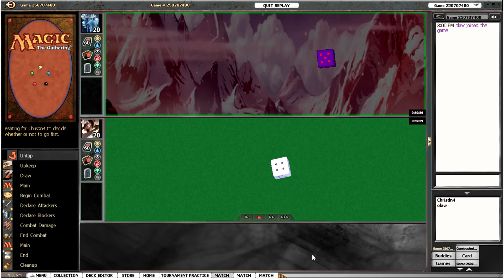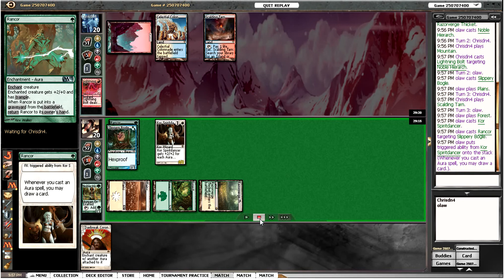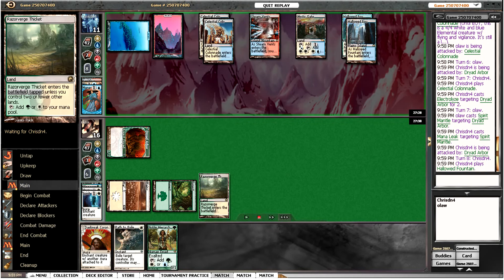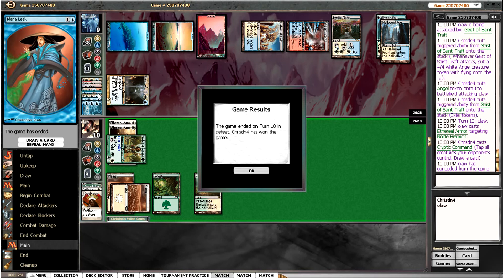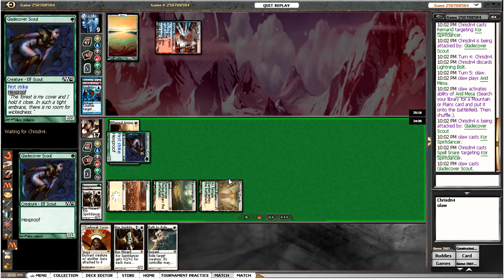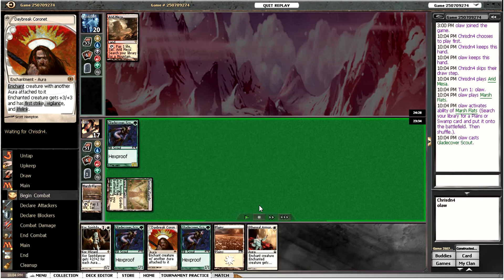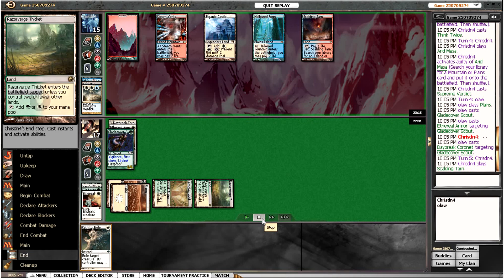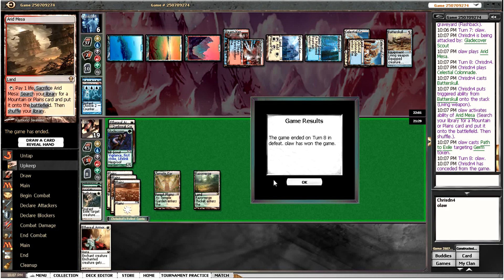Modern Aura Hexproof vs UWR Control Match 2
Modern Aura Hexproof Gameplay